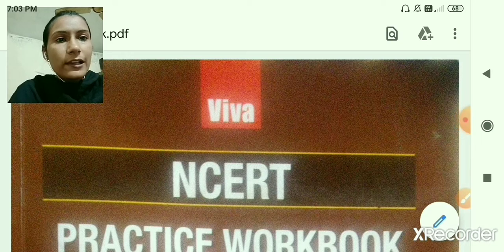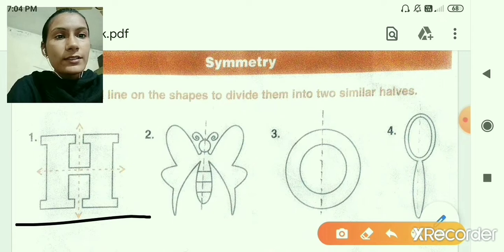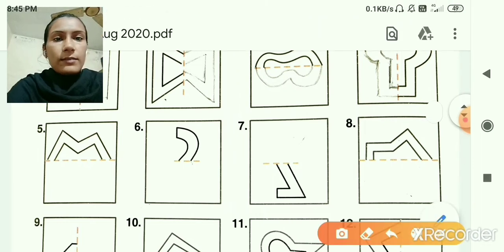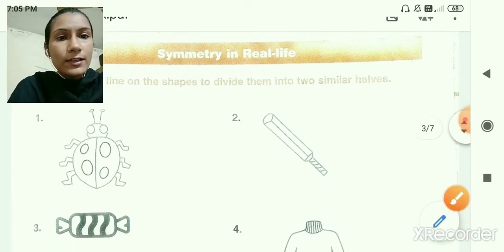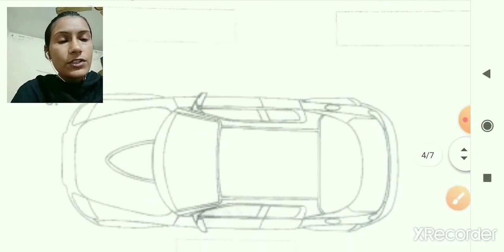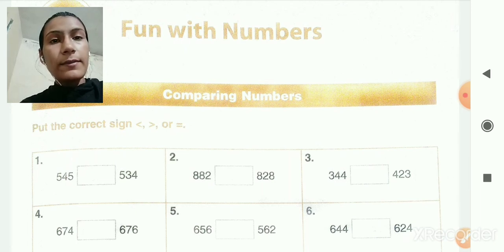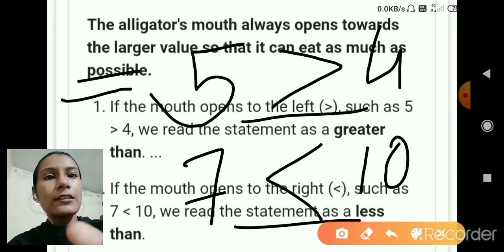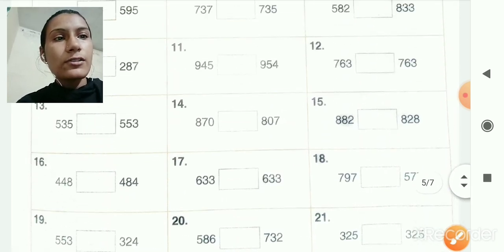STANDARD:-3 SUBJECT:-MATHS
MATHS